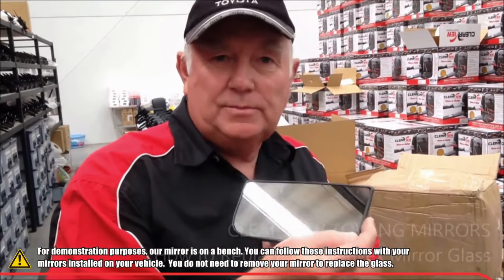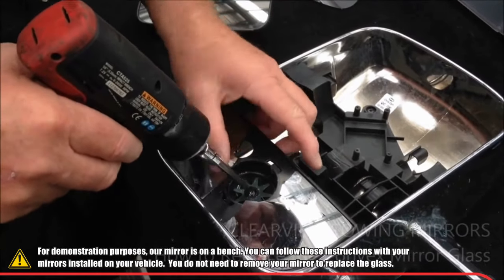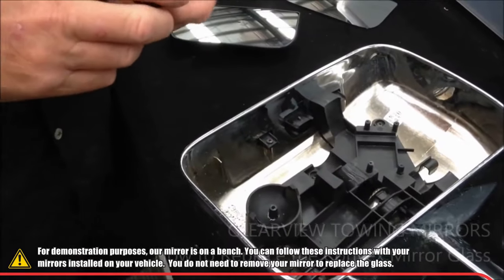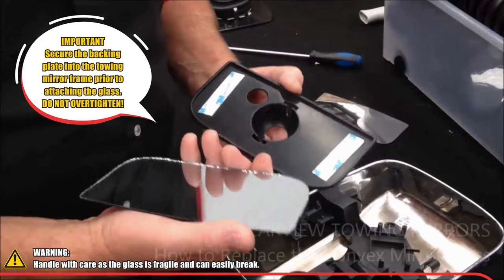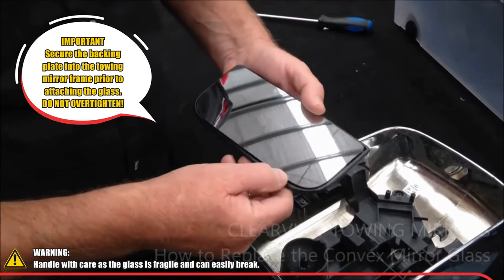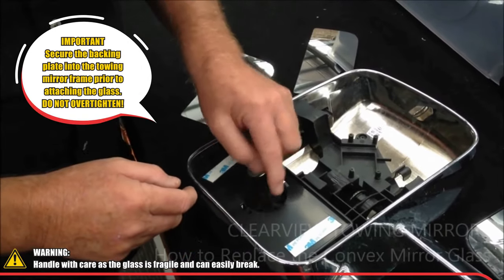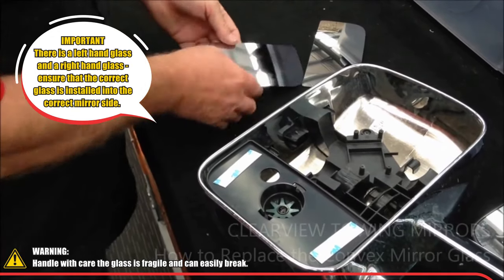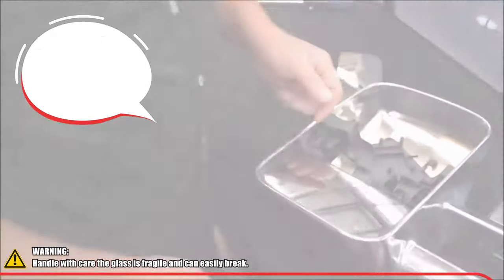How to Replace the Lower Mirror Glass on a Clearview Original Towing Mirror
Do you need to replace the lower mirror glass in your Original Clearview Towing Mirror?

For demonstration purposes we have performed this process on a bench.  You can still perform this process whilst your mirror is installed on your vehicle.

Note that there is a left hand shaped lower mirror glass and a right hand shaped lower mirror glass - Please ensure that you are installing the correct glass for the mirror side that you are replacing.

Our website also includes tips and tricks on how to maintain your Clearview mirrors

Thank you for choosing Clearview towing mirrors and we'd like to wish you many years of safe and happy touring with your mirrors!